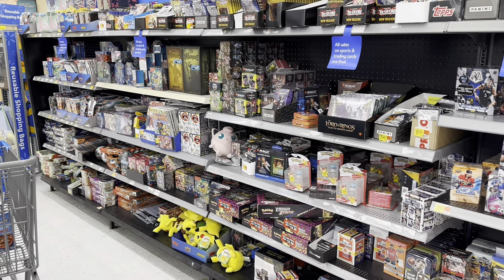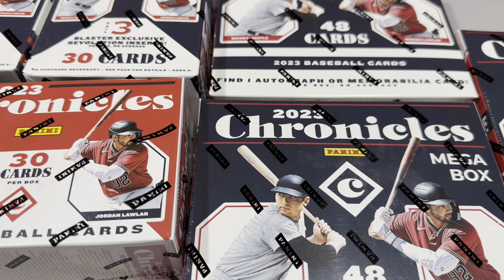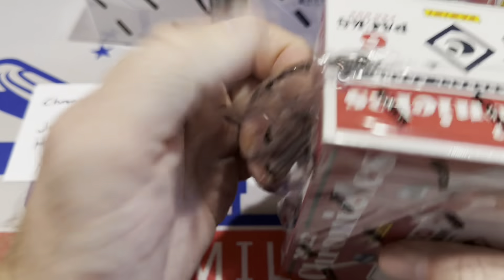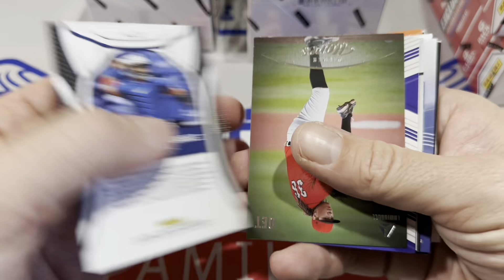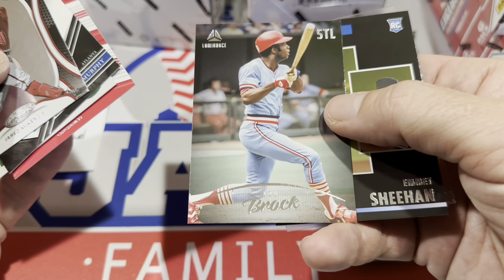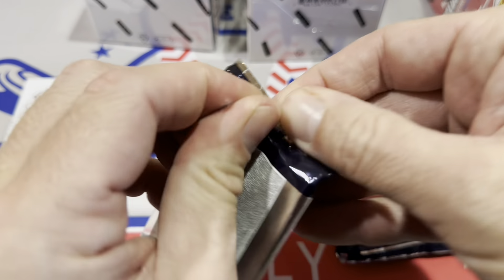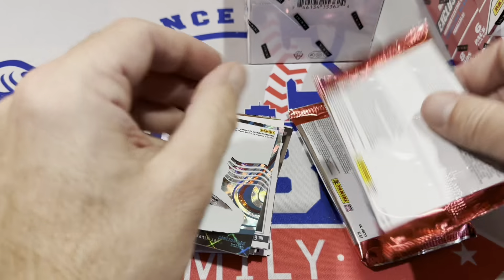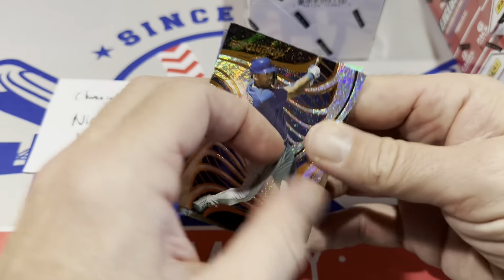RETAIL REVIEW! 2023 CHRONICLES BLASTER AND MEGA BOXES FROM WALMART!